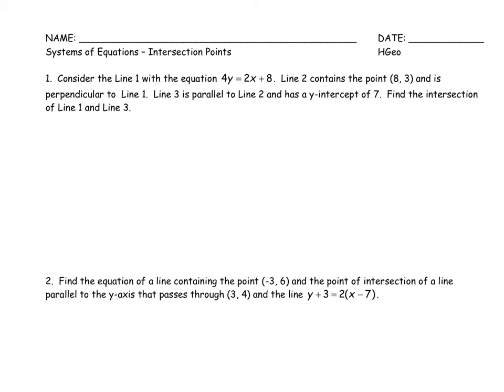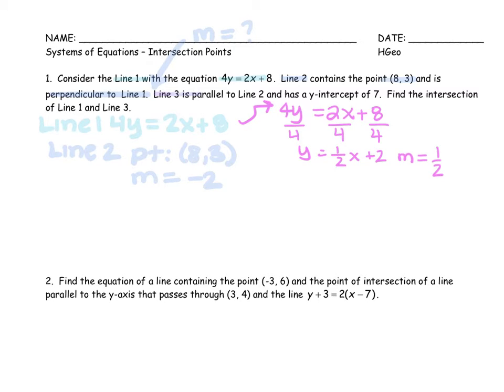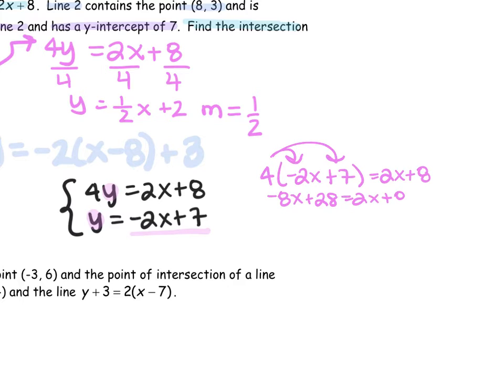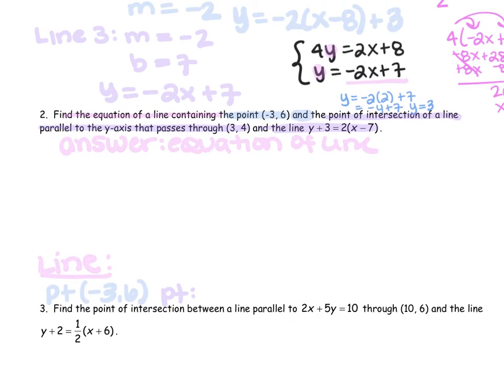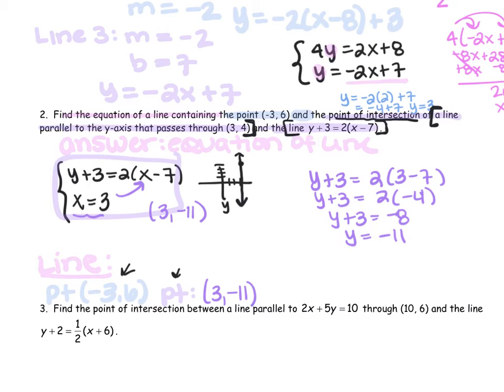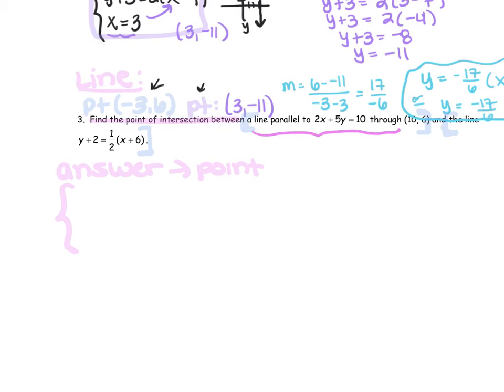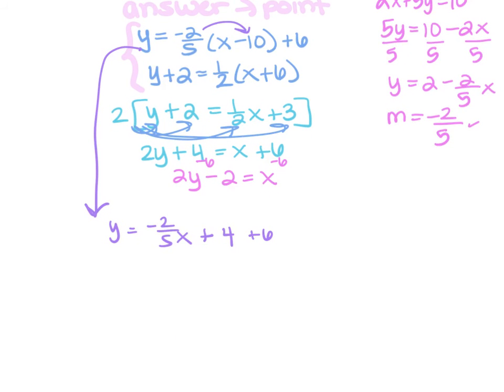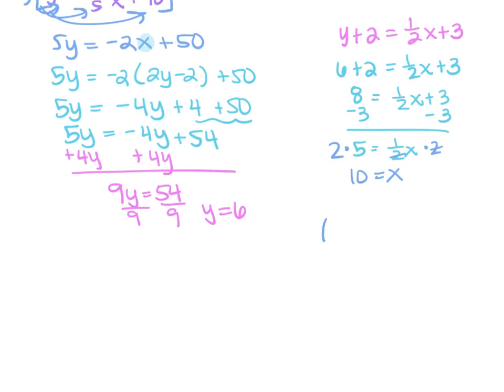HG - equations of lines and intersections